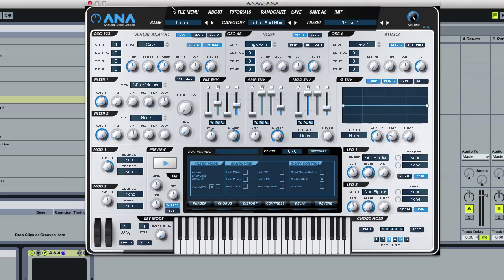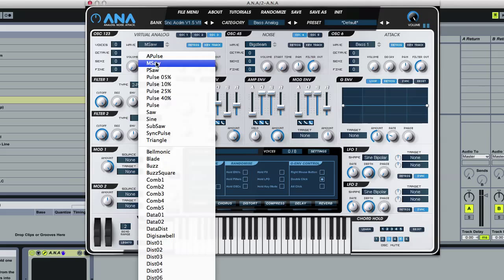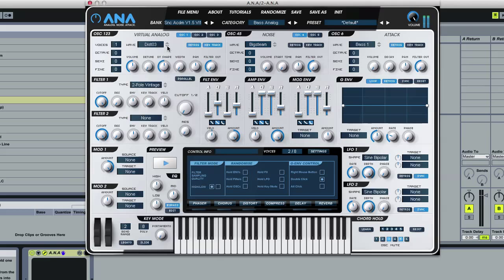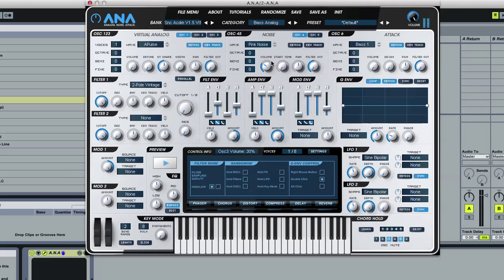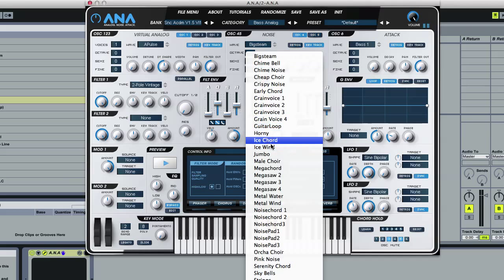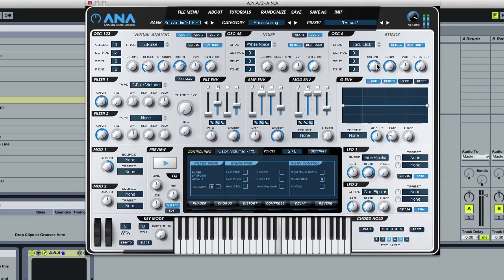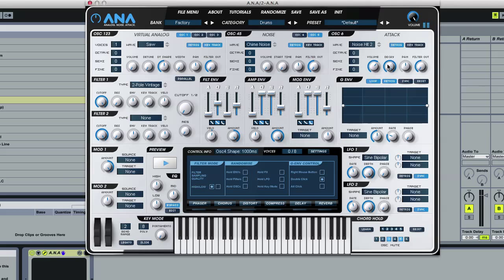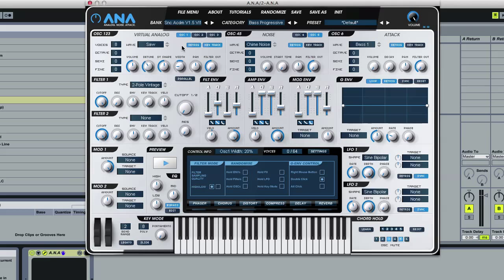Sonic Academy ANA 1.5 Update Walkthrough Part 2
a Walkthrough of all the new features in the ANA 1.5 Update coming Friday 25th Jan